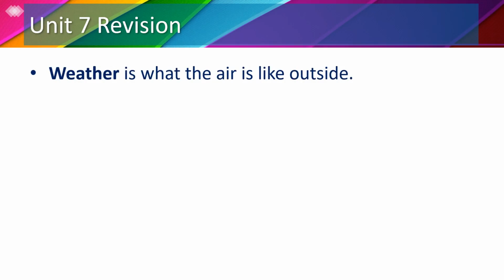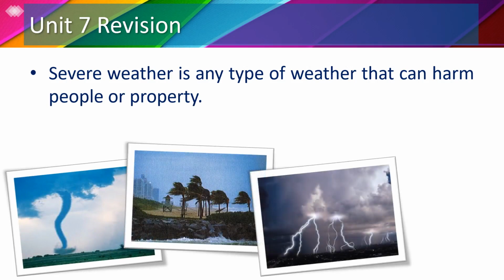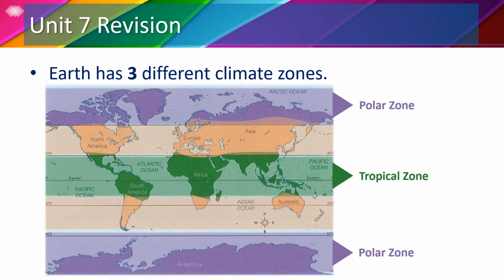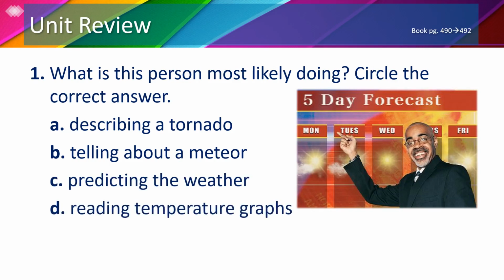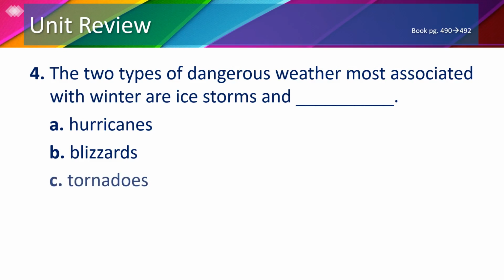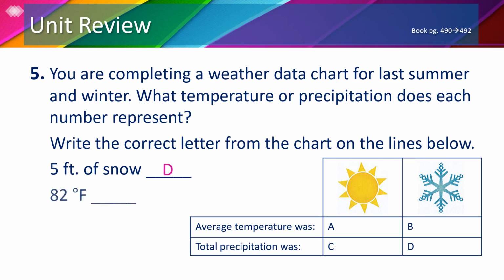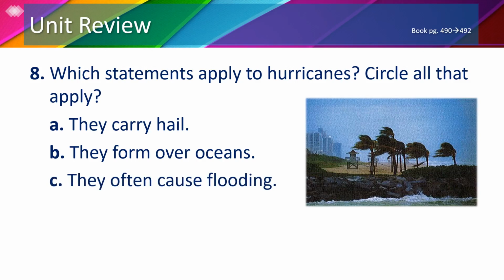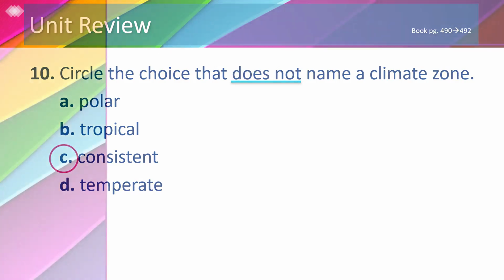Unit 7 Unit Review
In this video, students will review the material we covered in lessons 1 till 4. This video covers the Unit 7 Review.
You may follow along with your Grade 3 HMH Science Dimensions Books pages 490 till 492.